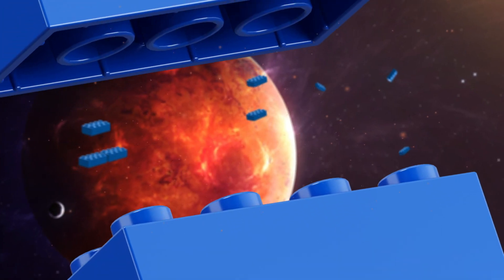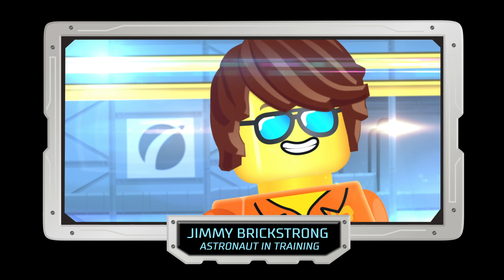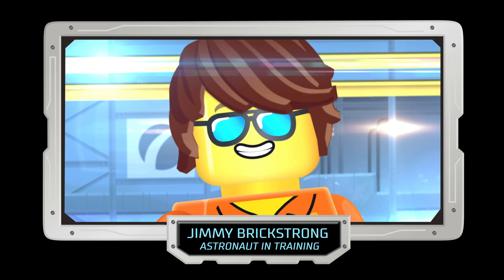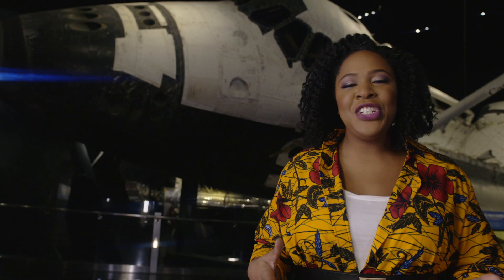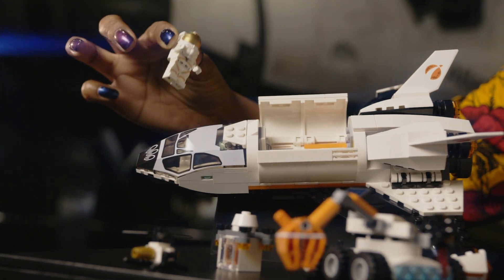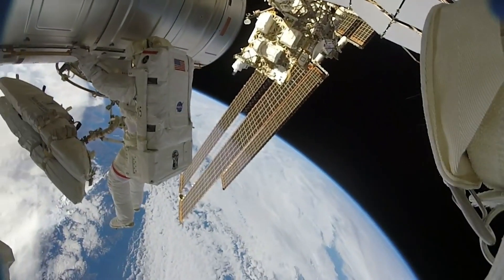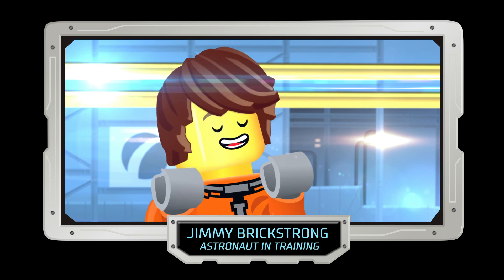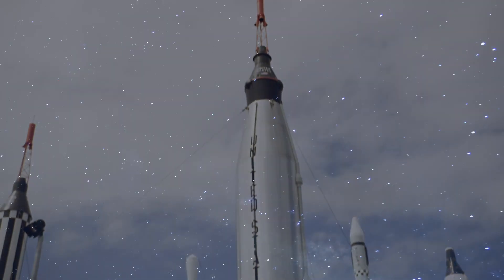BLAST OFF! PART 3 - The Space Walk | The Nat Geo Kids and LEGO City Show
Nearly there! Jimmy the LEGO® astronaut is about to learn how to do a spacewalk safely, how an astronaut suit works, and what awesome space vehicles he’ll encounter in his Mars exploration adventure, with the help of space super expert Jedidah Isler. Start the countdown!

This is the third and final part of our space video series. Make sure to catch the previous parts by entering “LEGO® City & National Geographic Video” in the search box!